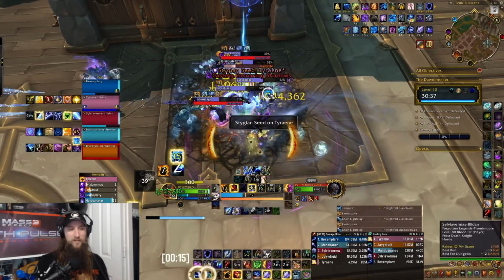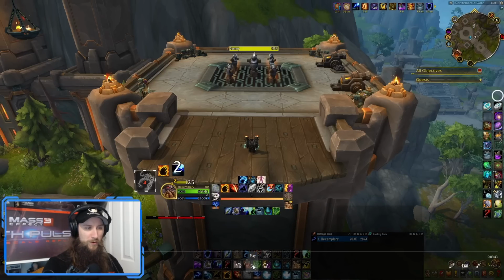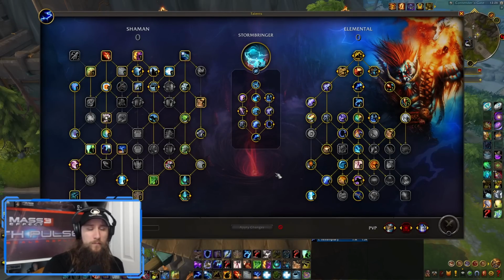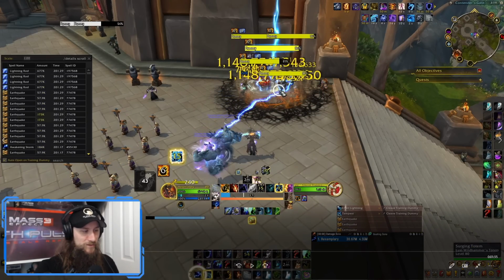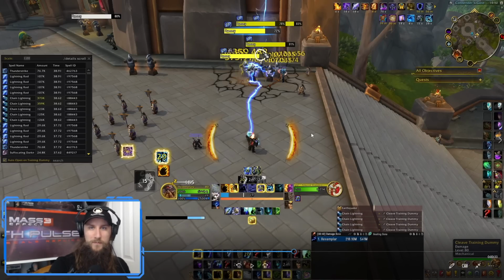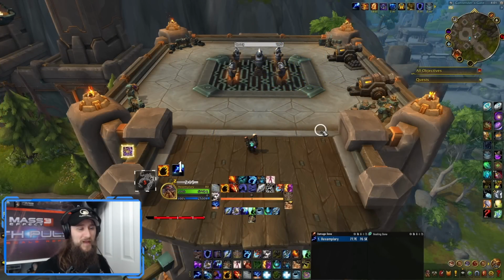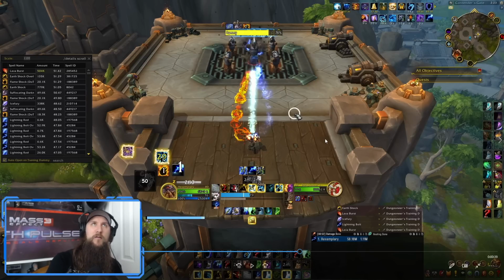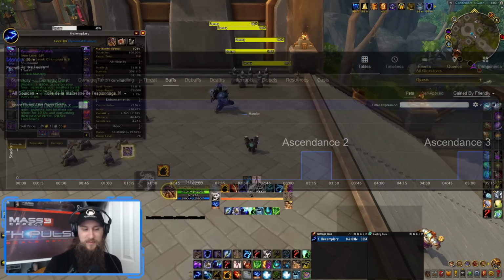Updated Builds for Elemental Shaman in 11.0.5 | TWW Season 1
My suggested builds for the elemental shaman in 11.0.5. There are so many other minor variants out there but I believe these cover all the bases that the builds typically are built around. Let me know if you have any questions or critiques!

Build Import Strings:

ST Raid Build Default:
CYQAYp+JUk5Lea12OyacsLNThAAAAAAMbzy2MjZGzysMzMgZmZAAAAAwiZ22MzMsZyCzyMTDNzGAYWmmBmtFzMTDzMzYYZGzgZZwiZMYGzsxA

Smooth Brain M+ Build:
CYQAYp+JUk5Lea12OyacsLNThAAAAAAYbW2mZmZGzysMzghZMDAAAAAWMz2mZmhNTWYWmZaoZ2AAzy0MgtFzMTDzMzYGLzYGMLDWMzMGDzsxA

Full AoE Build:
CYQAYp+JUk5Lea12OyacsLNThAAAAAAYbW2mZmZGzysMzghZMDAAAAAWMz2mZmhNTWYWmZaoZ2AAzy0MgtFzMTDzMzYGLzYGMLDWMjBzYmtxA

ES/LMT/Pwave Build:
CYQAYp+JUk5Lea12OyacsLNThAAAAAAMbzy2MzMGzysMzMgZmZAAAAAwiZ22MzMsZyCzyMTDNzGAYWmmBstYmZaYmZGzYZGzgZZwiZMYMzsxA

EB Prio "Chinese" Build:
CYQAYp+JUk5Lea12OyacsLNThAAAAAAMbz22MjxYWmlZmBMzMDAAAAAWMz2mZmhNTWYWmZaoZ2AAzy0MgtFzMTDzMzYGLzYGMLDWMjBjZmtxA

0:00 Intro
2:40 ST Build Overview
6:11 ST Demonstration
12:02 M+ Builds Overview
17:30 Smooth Brain Build Demonstration
20:11 Full AoE Demonstration
23:07 es/lmt/pwave Demonstration
26:28 Prio Target Demonstration
29:08 Prio Build ST Demonstration
32:48 Smooth Brain ST Demonstration
35:42 Class Utility
38:40 Trinkets and Stats
41:46 Outro